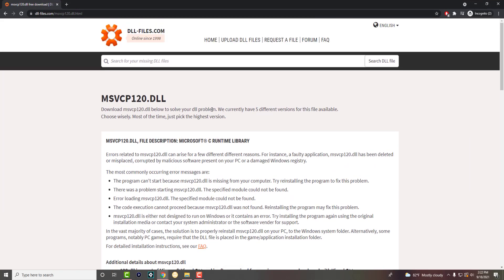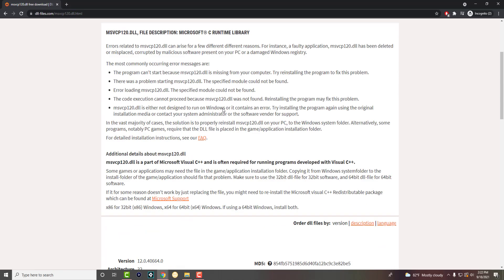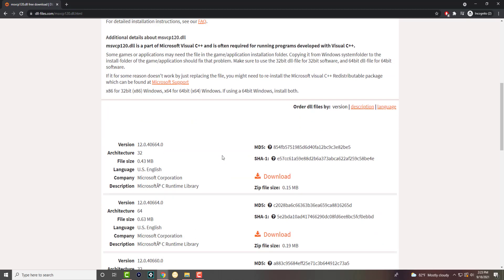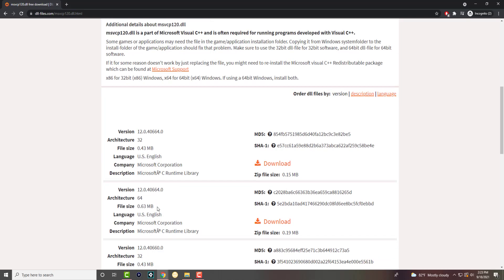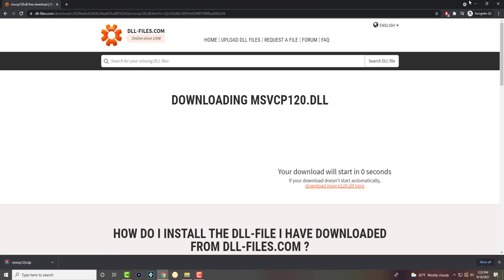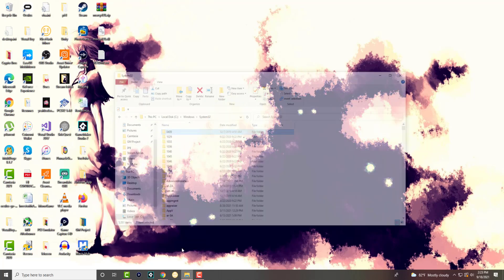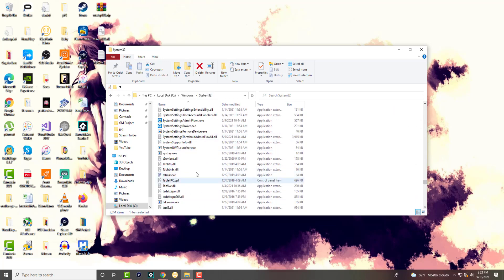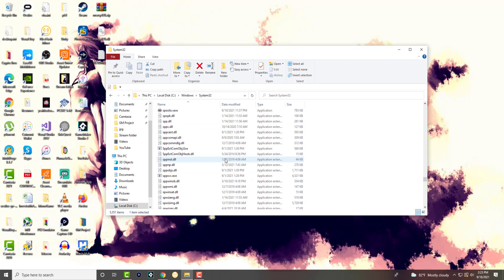How To Fix msvcp120.dll Missing From Your Computer Error Windows 10/8/7 32/64Bit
In This Video, I Will Show You  How To Fix msvcp120.dll Missing From Your Computer Error Windows 10/8/7 32/64Bit